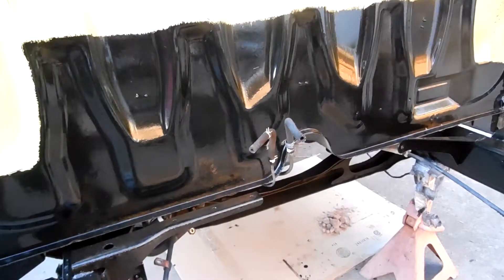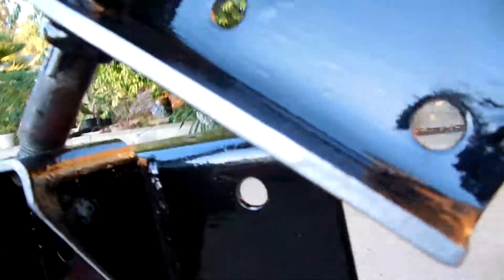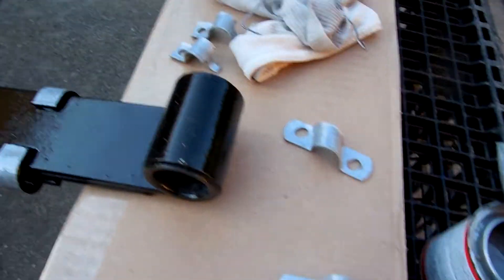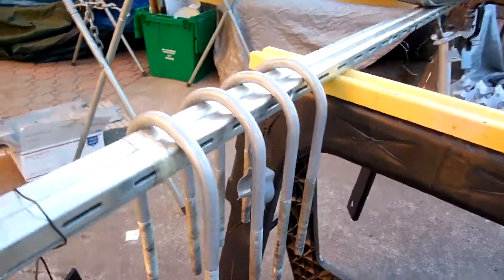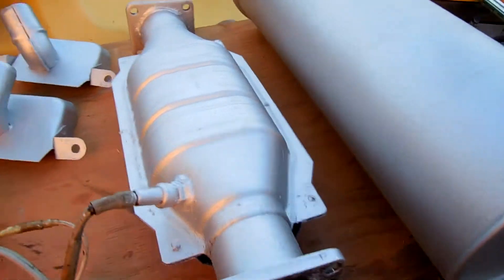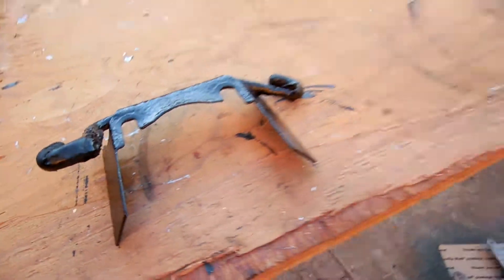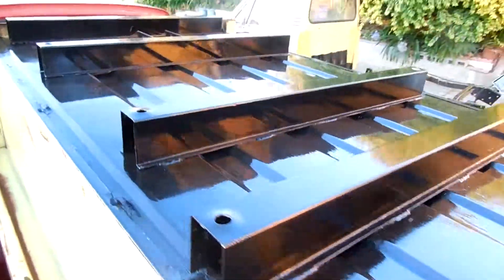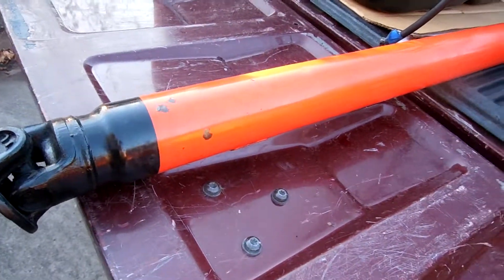My 1977 Chevy Luv SS Back 1/2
getting the back 1/2 cleaned up & back together DSCN5739